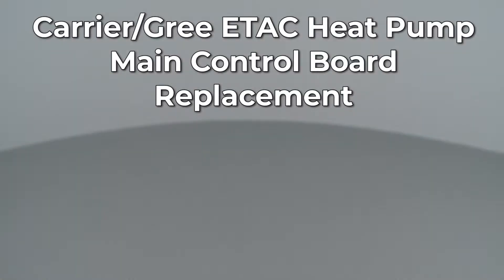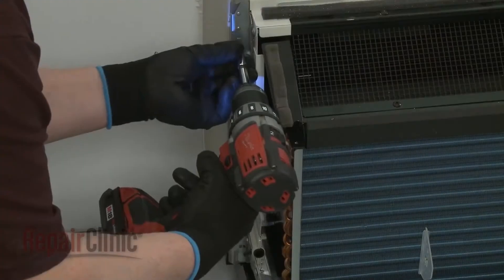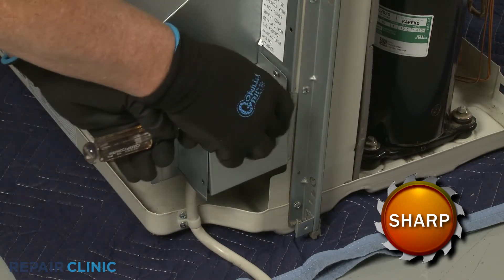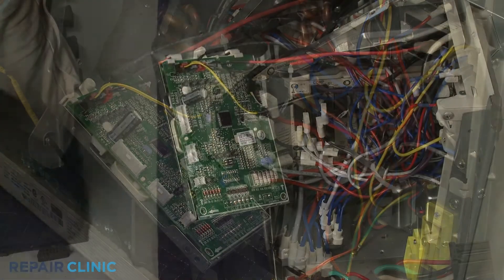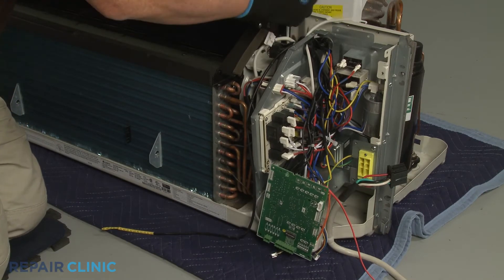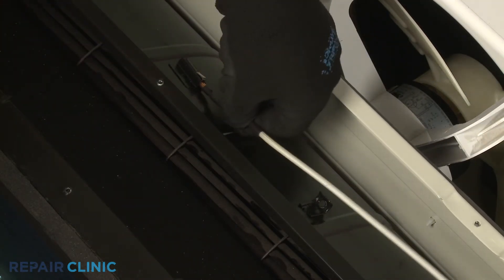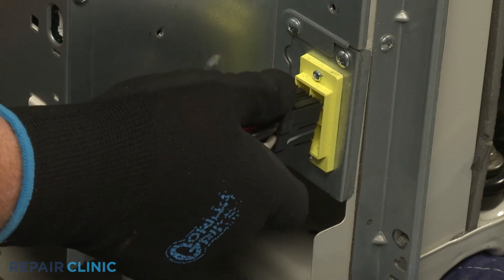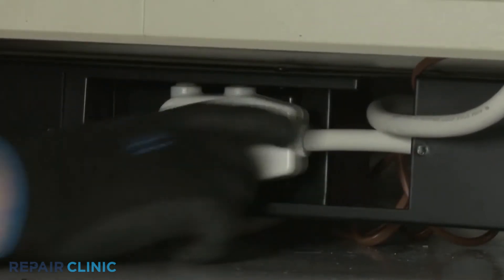Carrier/Gree ETAC Heat Pump Main Control Board Replacement 30132172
This video provides step-by-step instructions for replacing the main control board on a Carrier/Gree ETAC Heat Pump Unit. The most common reason for replacing this part is if the unit is not working at all.